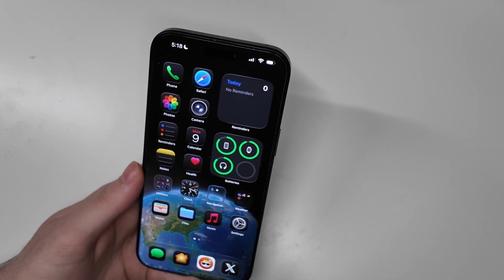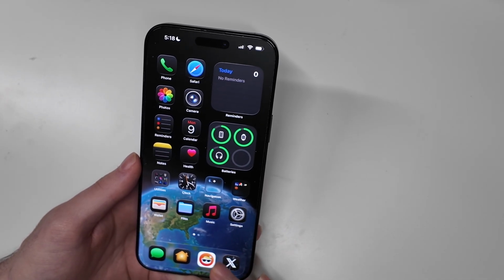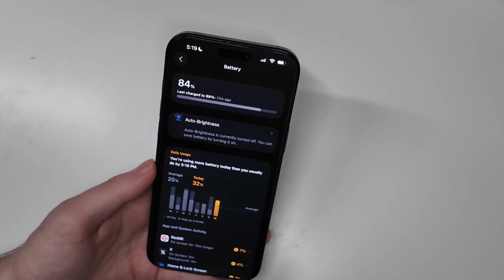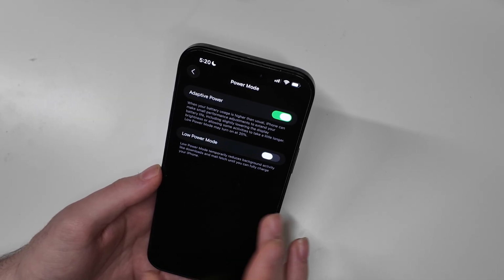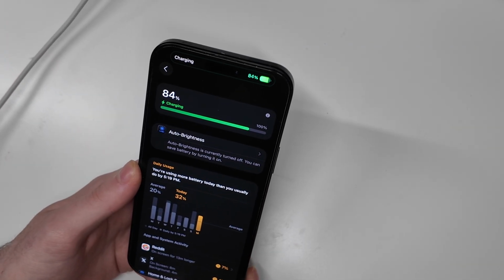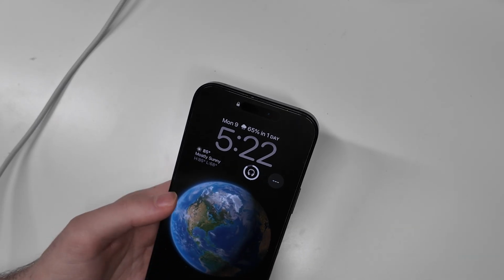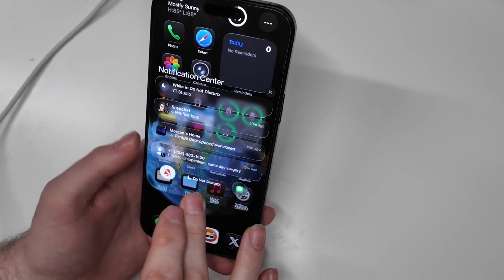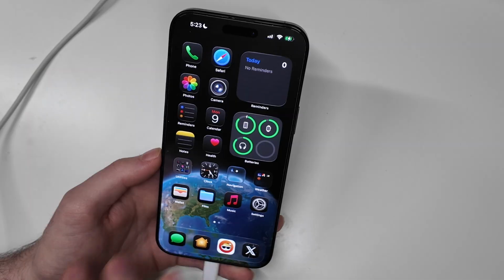First Look At iOS 26's New Design And Some New Features!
Socials:
X/Instagram @TechoutonYT